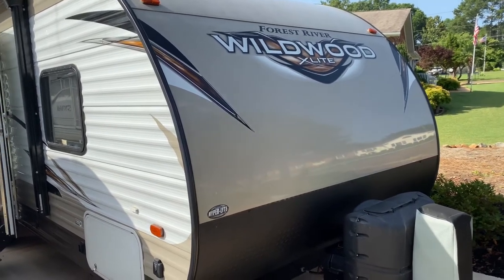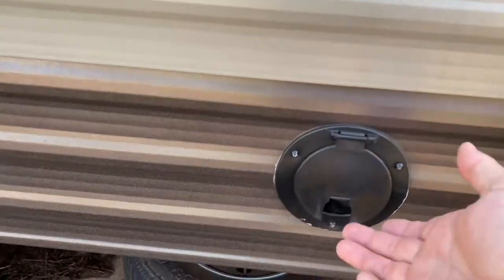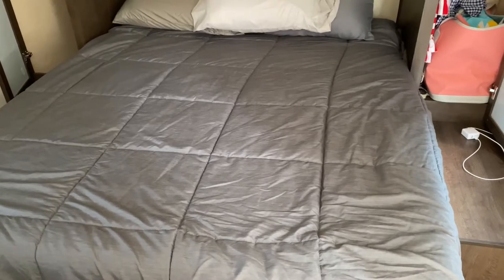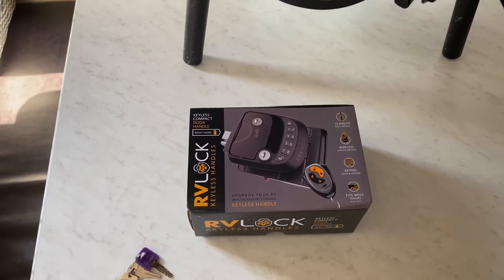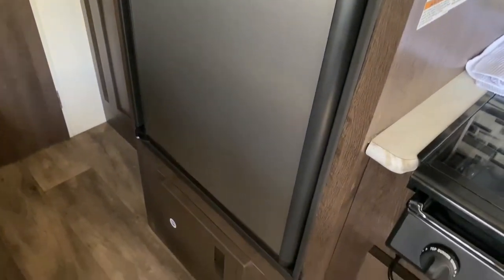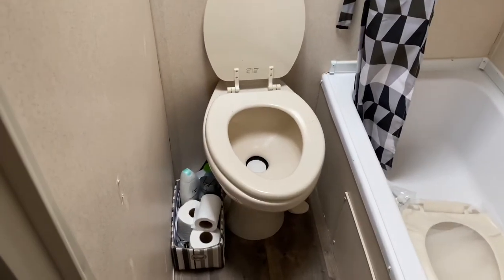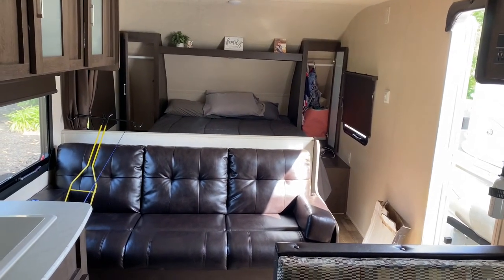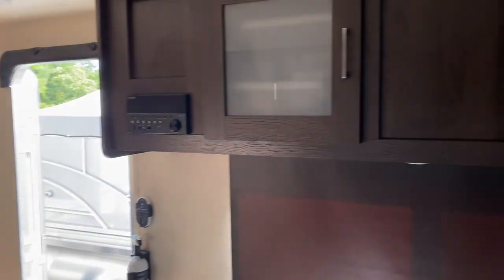2018 Forest River Wildwood XLite tour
Video of our camper and some thoughts.